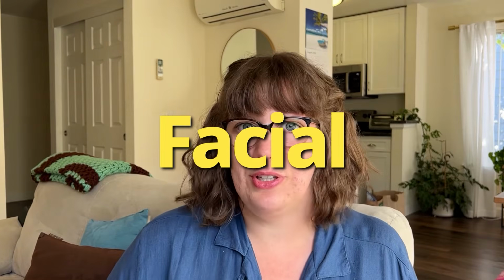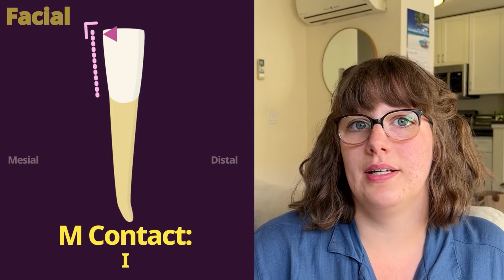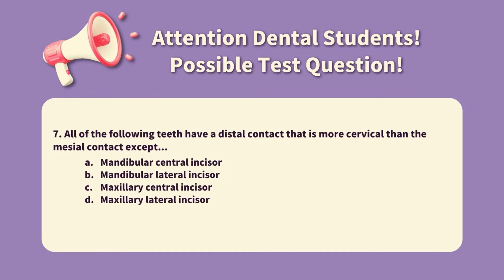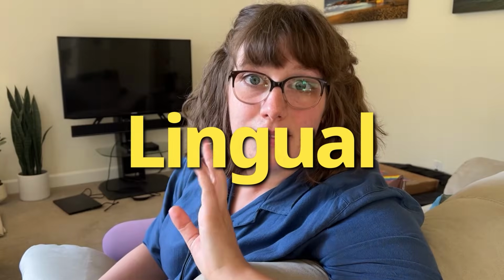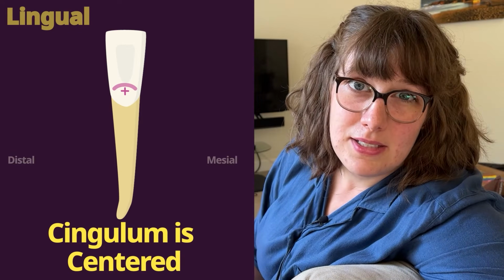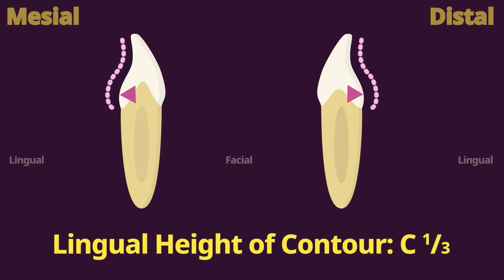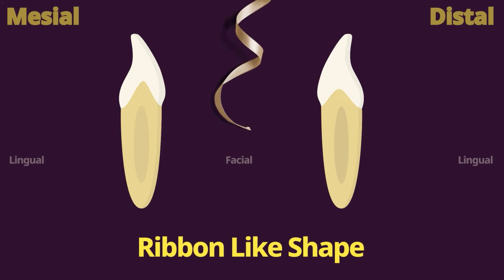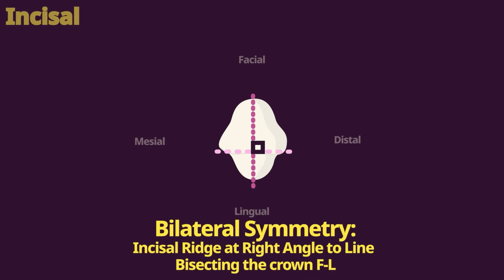Mandibular Central Incisor | The Definitive Tooth Anatomy Study Guide For Dental Students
This video is the definitive tooth anatomy study guide for dental students on the mandibular central incisor. Watch this video for a mandibular central incisor dental anatomy review. Learn the dental anatomy that first year dental students should know. Use this video for your dental anatomy first year notes or as a mandibular central incisor boards review. We are looking at anterior teeth anatomy continuing with the permanent mandibular central incisor. This dental anatomy study guide looks at tooth morphology of permanent dentition, specifically mandibular central incisor dental anatomy.

–Timestamps–
00:00 Mandibular Central Incisor
00:48 General information about the mandibular central incisor
02:20 Facial view
05:15 Lingual view
06:14 Mesial and Distal view
07:54 Incisal view
08:40 Number of roots and canals
09:11 Variations

→Be sure to get my FREE 5-Step Tooth Identification Cheatsheet to help you Ace those tooth identification tests